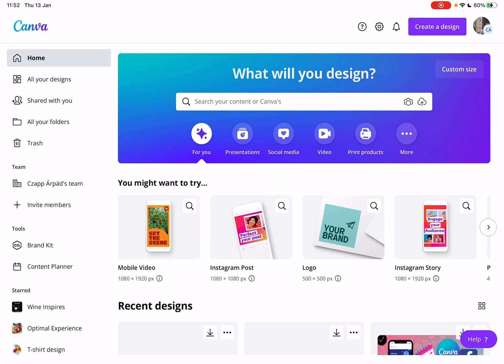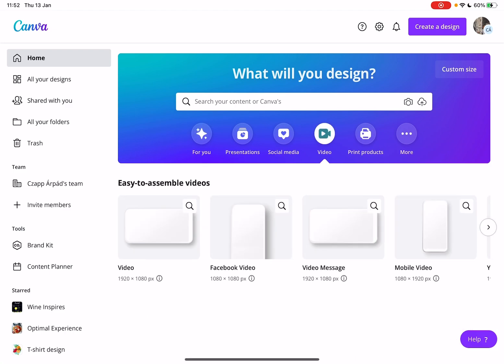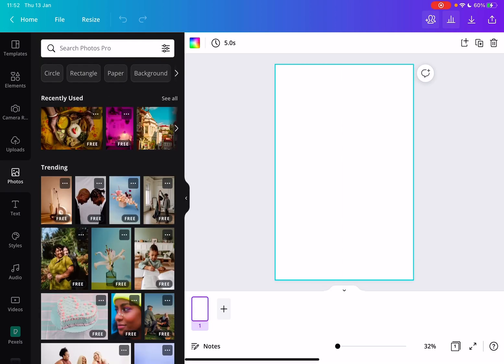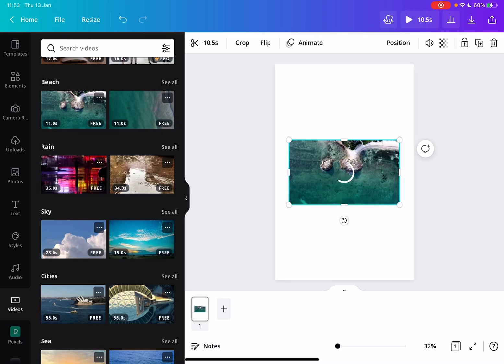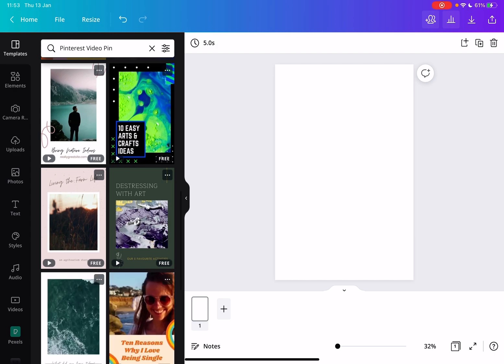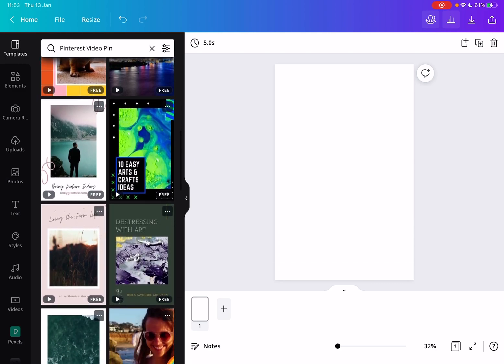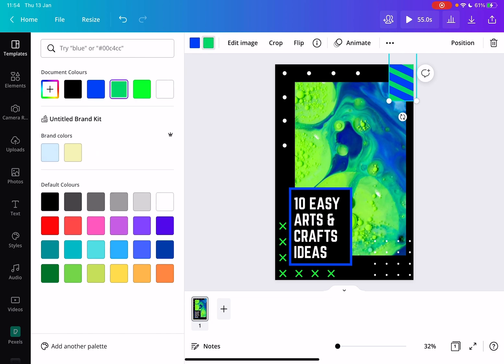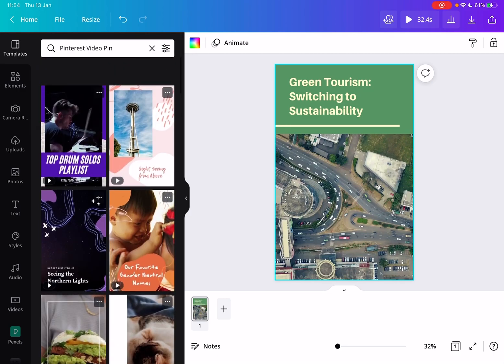How to Make Pinterest Video Pin in Canva? - Canva Tips